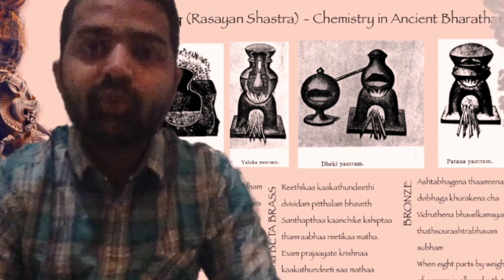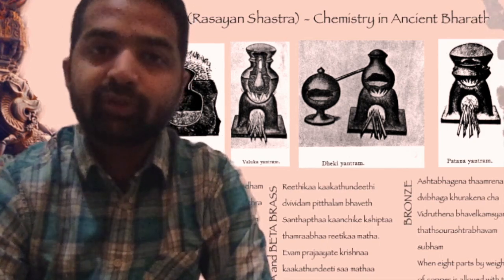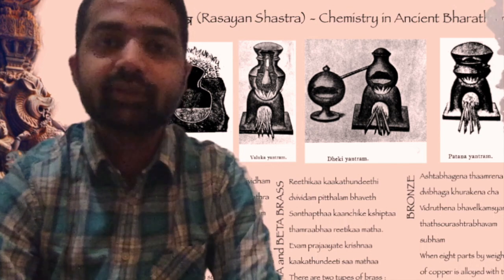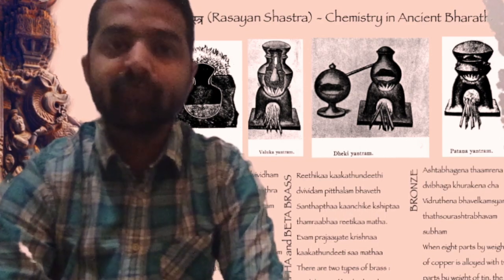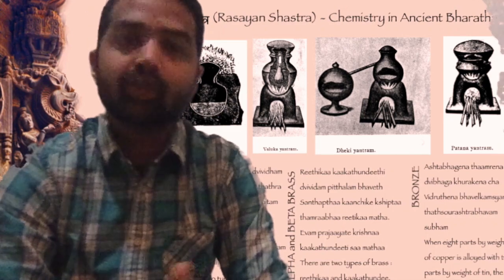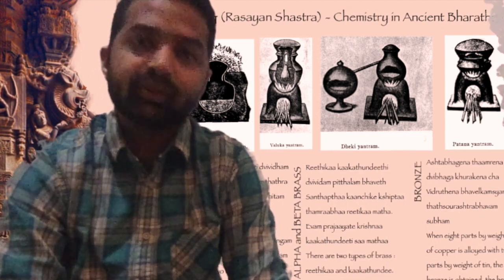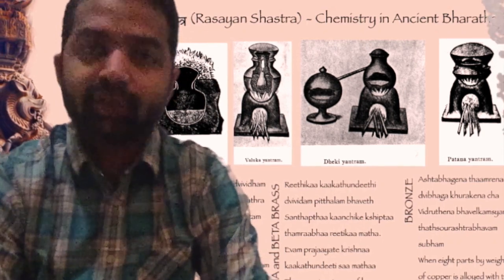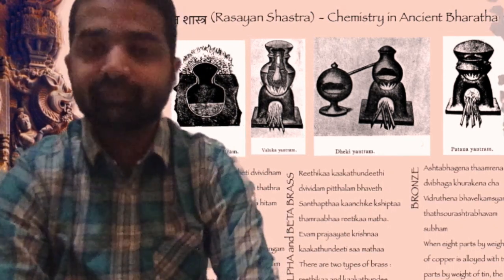11. Rasayana_Shastram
This video is about Concept of Chemistry in Bharatham

Courtesy: Dr. N. Gopalakrishnan

Background Yantra Image Courtesy: History Of Chemistry In Ancient And Medieval India: Incorporating the History of Hindu Chemistry by Acharya Chandra Ray

ALPHA AND BETA TIN
Khurakam misrakam cheti dvividham vangam-uchyate Khurakam thathra gunai: sreshtam misrakam na hitam matham dhavalam mrudulam snigdham druthadraavam sagouravam nissabdam khuravangam syaan misrakam syaama subhrakam
There are two types of tin known as khurkam ( beta tin) and misrakam ( alpha tin) the beta tin is better in quality and the other one is of low grade and the former is white, soft flexible, low melting, denser and without metallic sound and the misrakam is blackish white in colour and said to be not acceptable

Rasaratna samucchyam 5/153-154

ALPHA & BETA BRASS
Reethikaa kaakathundeethi dvividam pitthalam bhaveth Santhapthaa kaanchike kshiptaa thamraabhaa reetikaa matha. Evam prajaayate krishnaa kaakathundeeti saa mathaa

There are two types of brass : reethikaa and kaakathundee. When dipped in the boiled rice gruel, the reethika type brass gives copper colour and the other one gives black colour

Rasendra choodaamani 14/154

BRONZE
Ashtabhagena thaamrena dvibhaga khurakena cha Vidruthena bhavelkamsyam thathsourashtrabhavam subham

When eight parts by weight of copper is alloyed with two parts by weight of tin, the bronze is obtained, the brone produced in Sourashtra is said to be best in quality

Rasaratna samucchayam 5/205